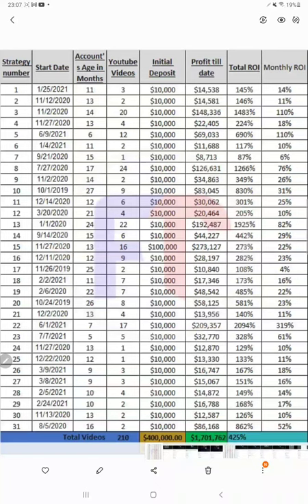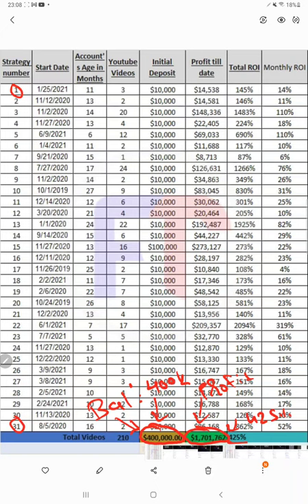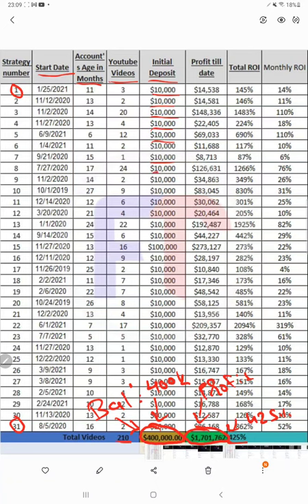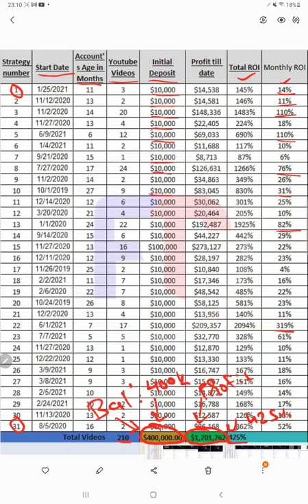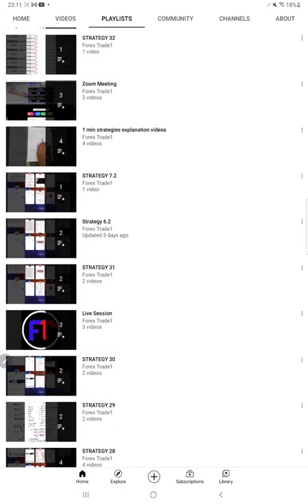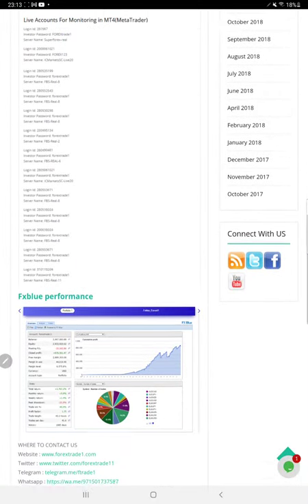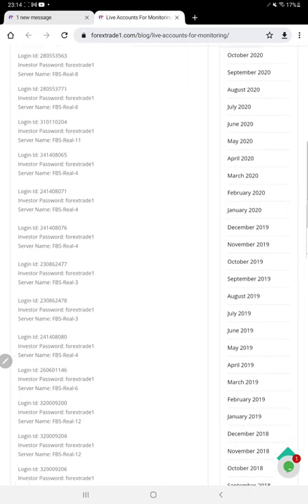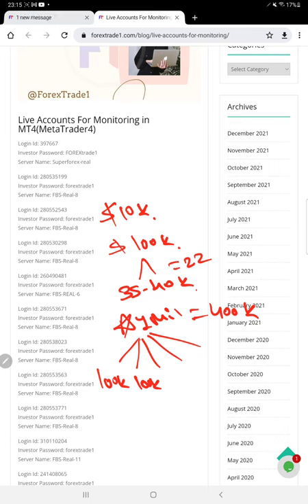Strategy 1 to 31 Complete Performance Explanation and Capital Diversification Guidance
HIGHLY TRANSPARENT STATISTICS
Invested Capital=$400000
Total Profit=$1701762
Total ROI = 425%

Did you see that 319% ROI/month is also possible with our trading strategy?